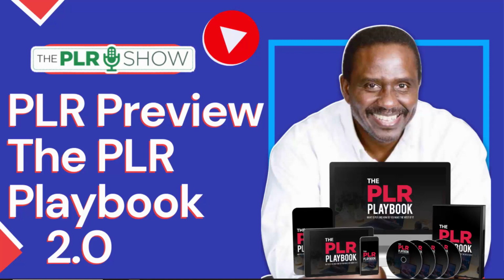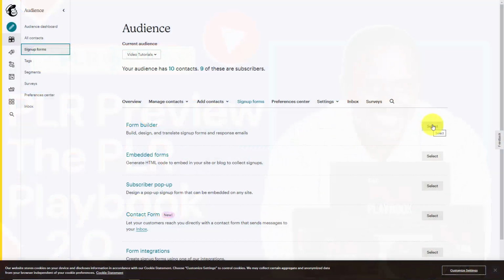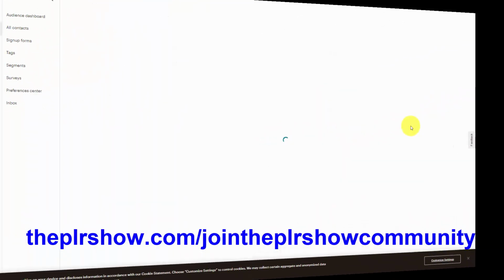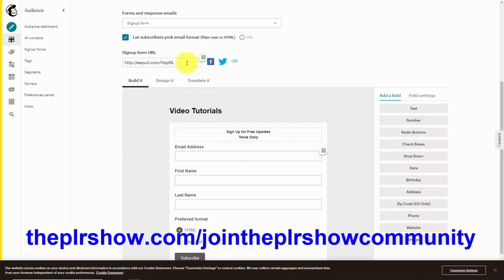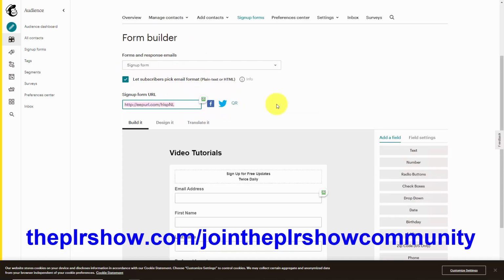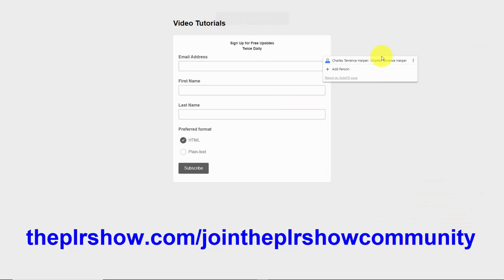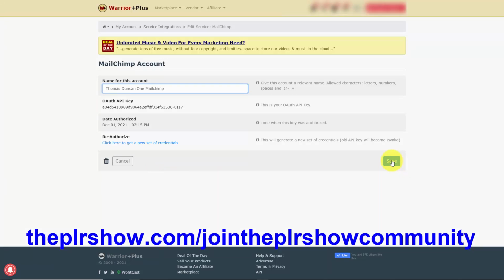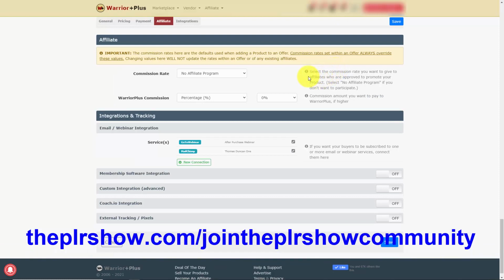PLR Course Preview - The PLR Playbook 2.0 - Dec 4th at 9 AM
This is a course preview of The PLR Playbook 2.0.  The course will explain the technical processes of monetizing your PLR.  All of the videos are step by step and over the shoulder instructional tutorials.

For early notice and a coupon to one offer in the funnel, make sure you're inside of our Private Community.

Get Streaming Access to Our Free PLR Academy + Our Daily Newsletter, including:
Listen to Our Audio Broadcast Training
Start Your Own Online Community with Circle
How I Keep Myself Informed (Digital Marketer)
What I Use for My YouTube Thumbnails